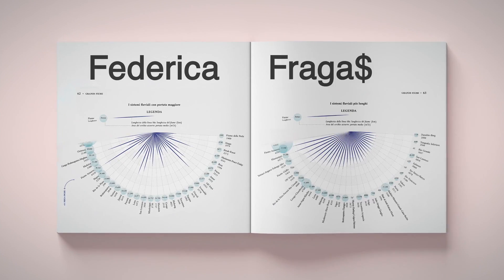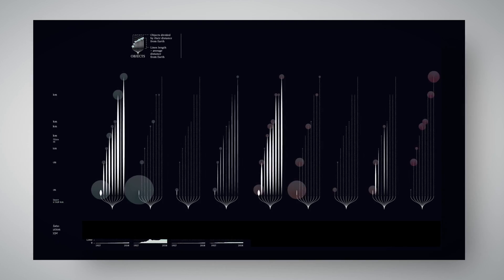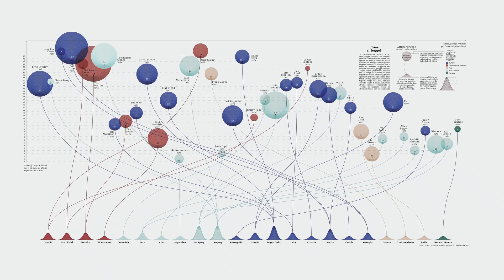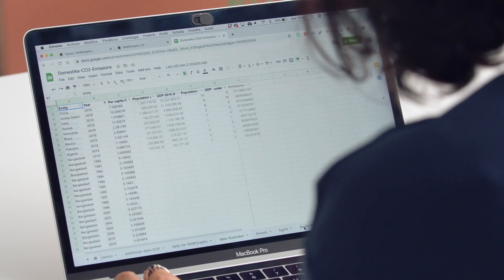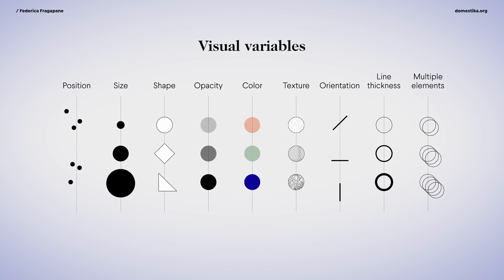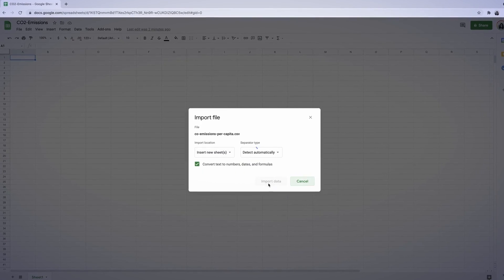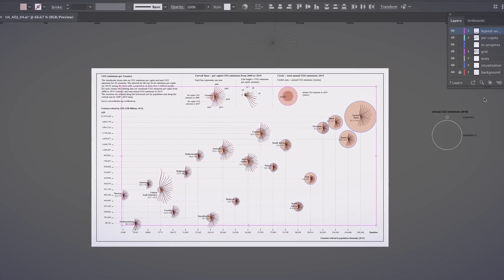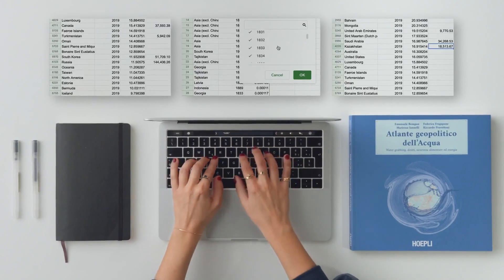LEARN DATA VISUALIZATION and INFORMATION DESIGN - A Course by Federica Fragapane | Domestika English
Bring clarity to complexity by creating an engaging data visualization piece that communicates information with ease

When elegant design meets data visualization, reading and understanding complex information becomes a pleasant experience. Information designer Federica Fragapane is renowned for her ability to transform tables and numbers into an opportunity to tell a captivating story.

In this course, uncover the possibilities of data visualization and discover how to efficiently relay information with style. Learn how to find reliable sources, select the right information, and create a data visualization piece that is both informative and visually striking.